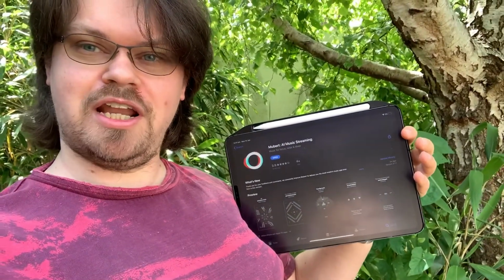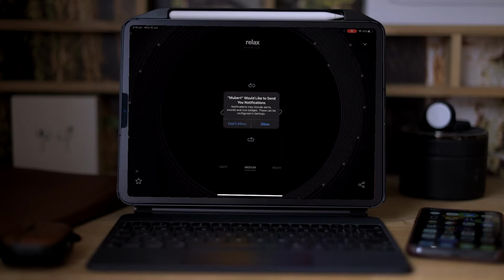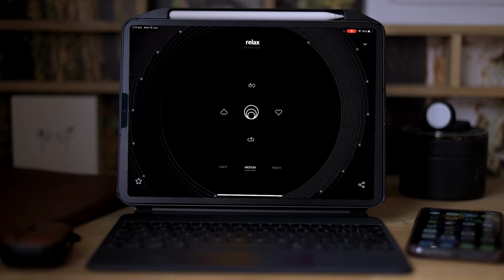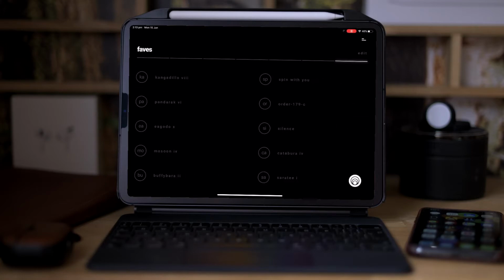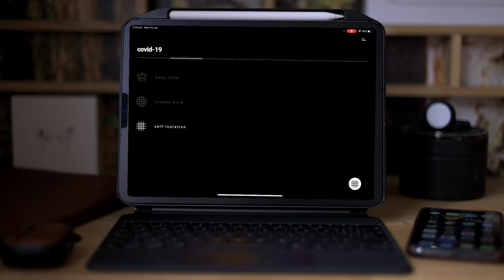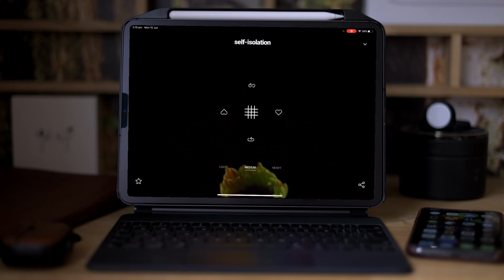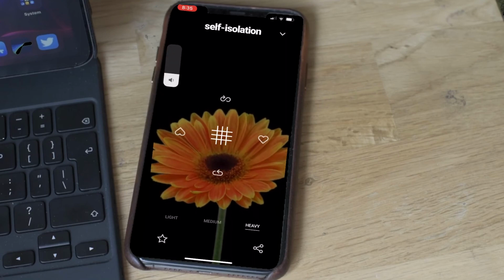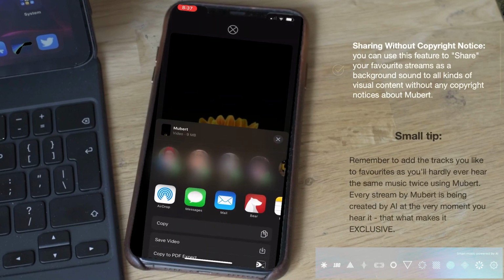Mubert: AI Generative Music - App Deep-Dive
A detailed walk-through of using the Mubert app on both iPad Pro + iPhone.

Not a paid for video - just me sharing my genuine view of the app and why I do truly find it useful and enjoyable.

🐛BUG with Faves found during editing this video. TL;DR: iPad Pro in landscape, Faves section of the app doesn't scroll so you can't see the favourites lower down on the list - in essence the list is truncated. Full list shows in portrait orientation and works without issue on iPhone.

Feedback to Mubert submitted👍